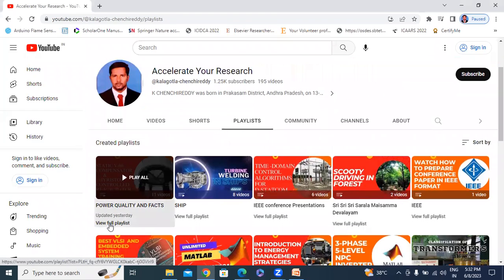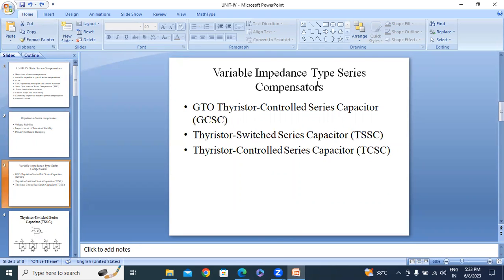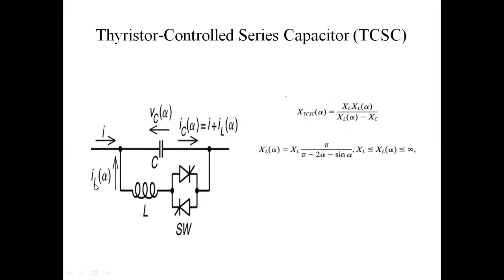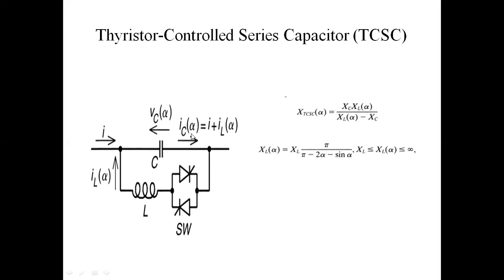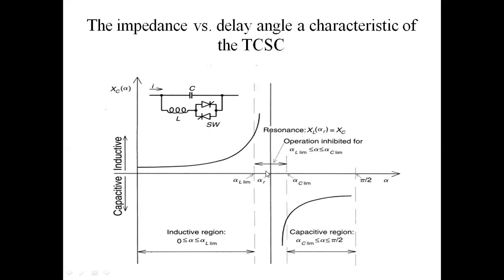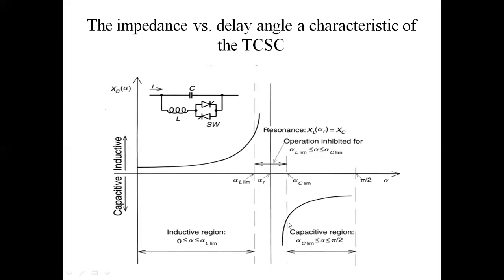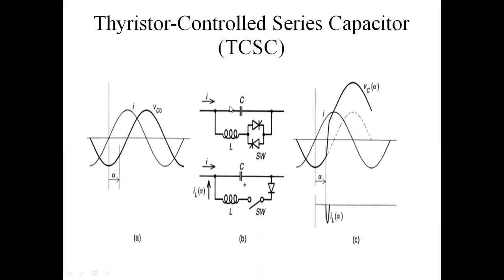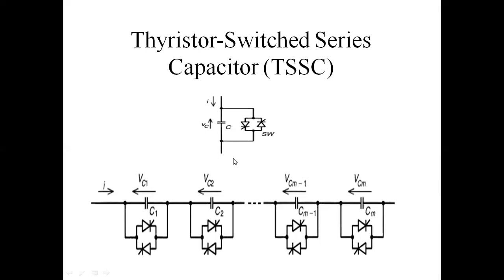UNIT 4.2: Thyristor-Controlled Series Capacitor (TCSC)